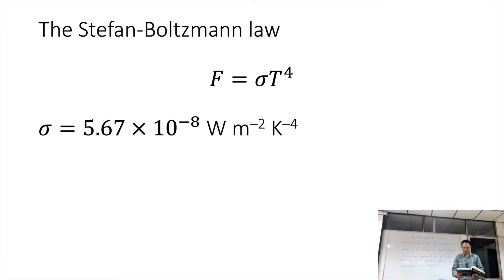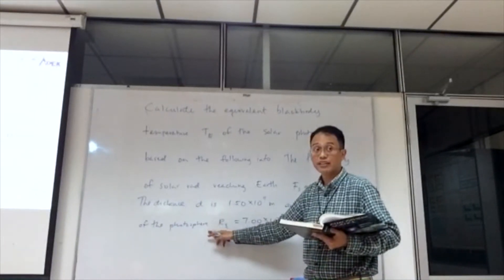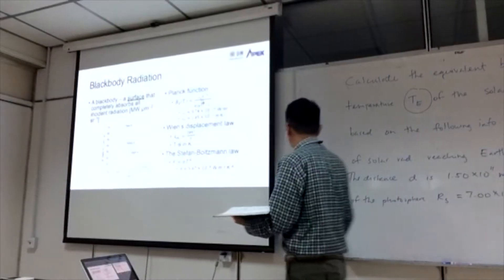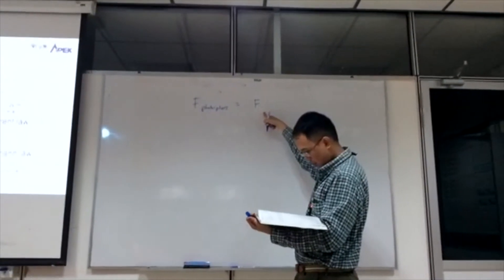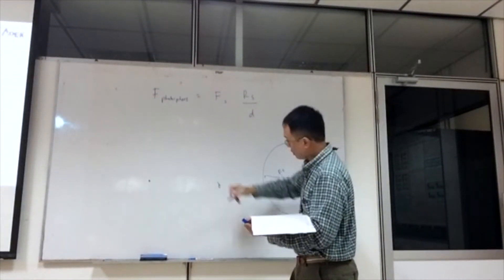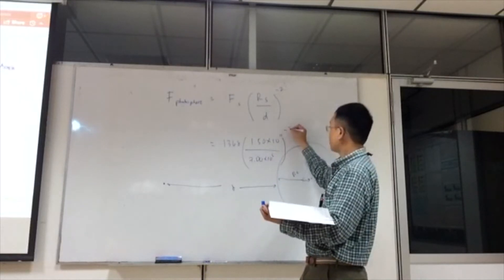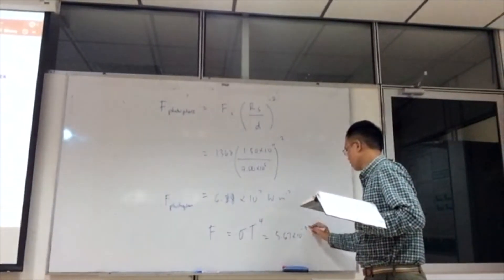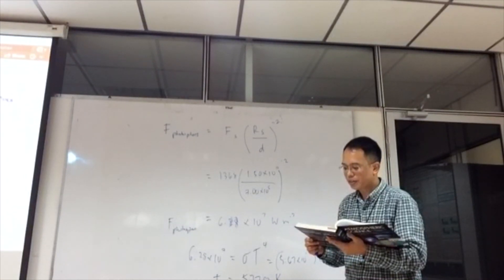Example Stefan Boltzmann Law